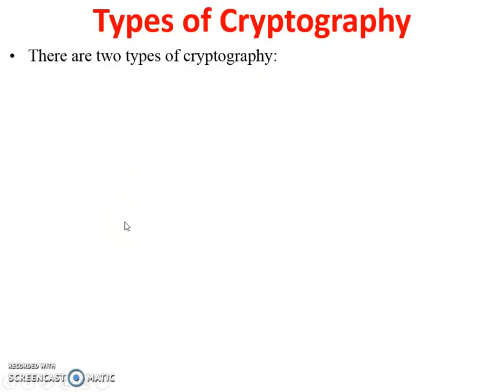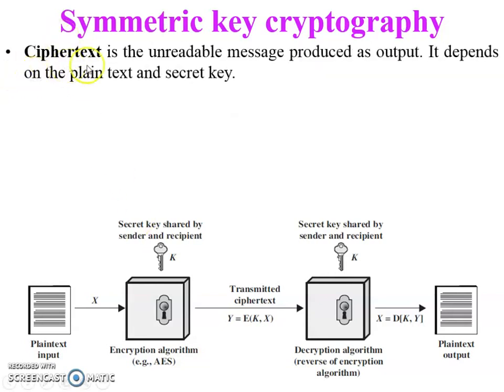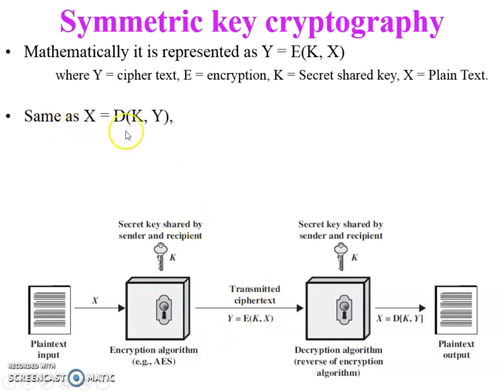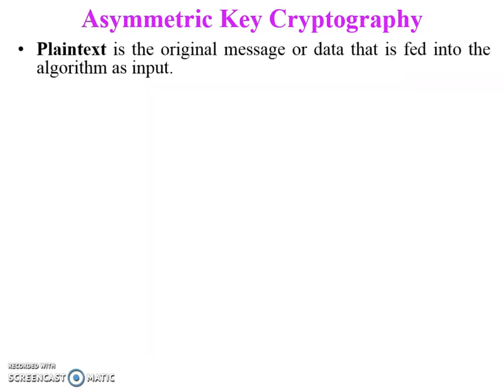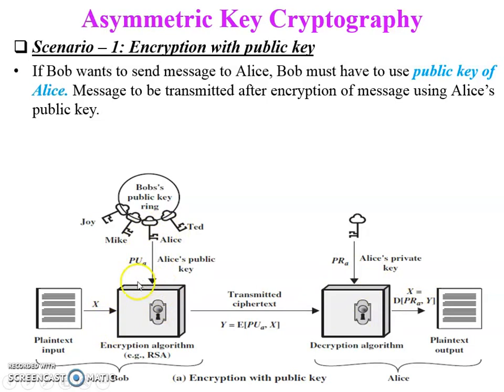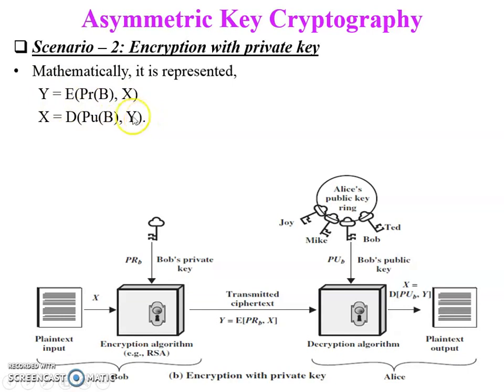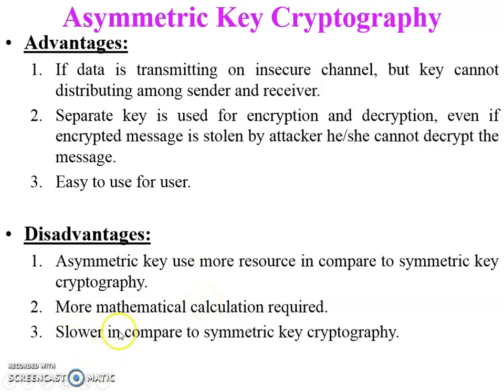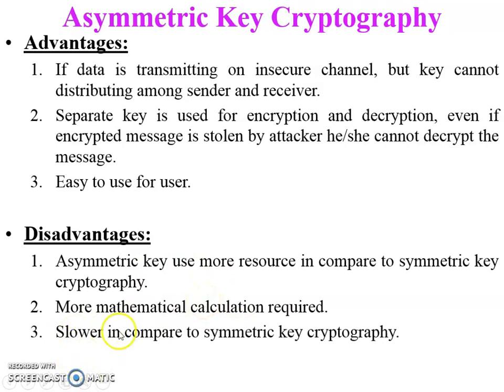Symmetric key & Asymmetric key cryptography